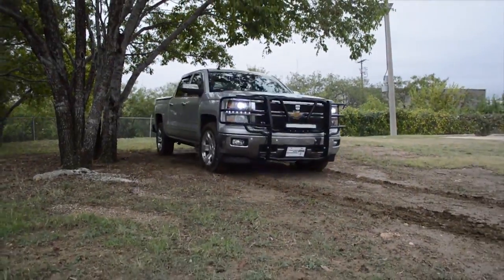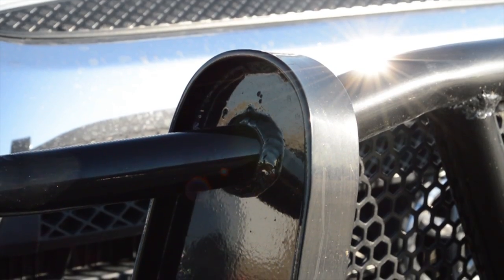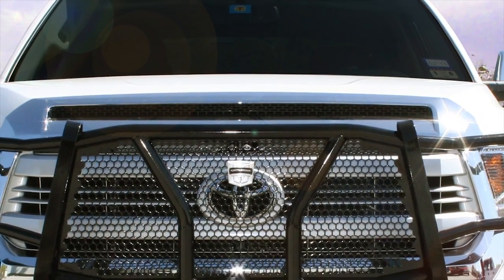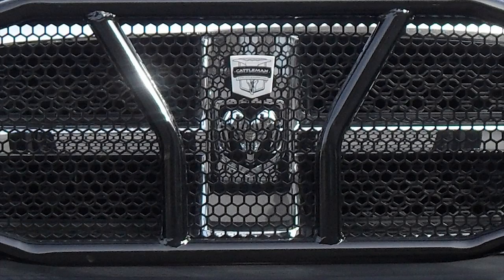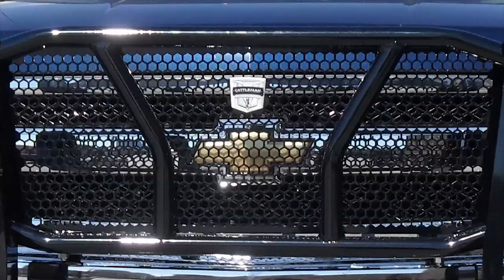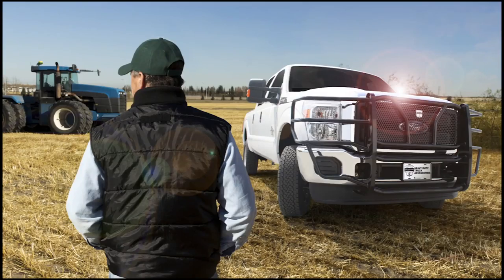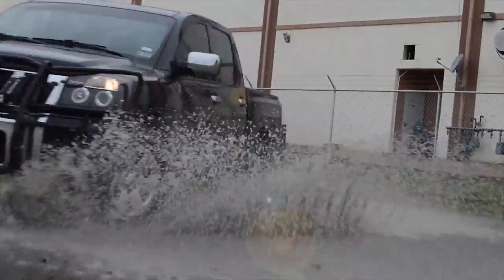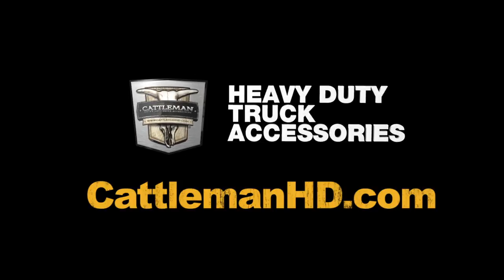Cattleman Grille Guards